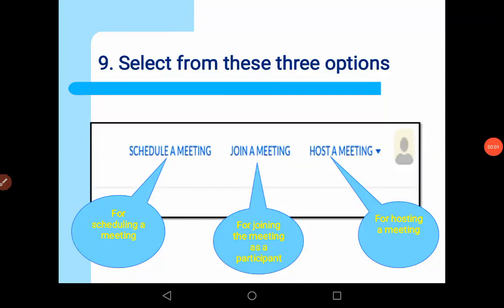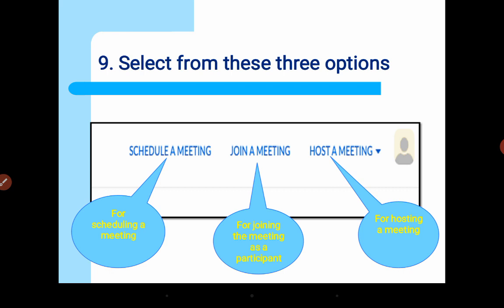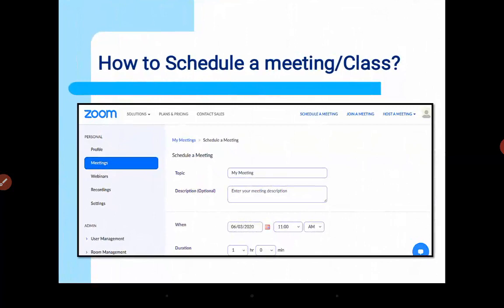Scheduling,joining and hosting a meeting on zoom explained!